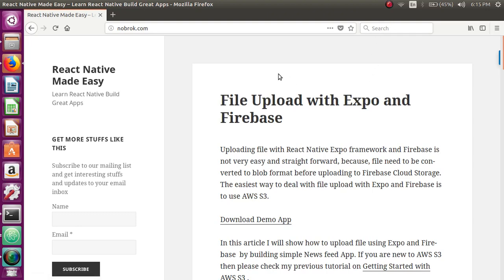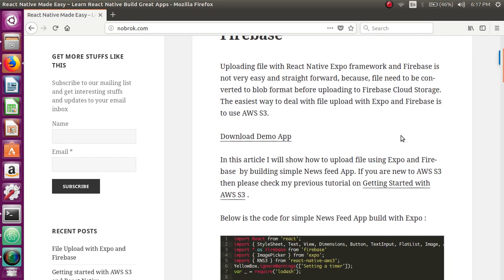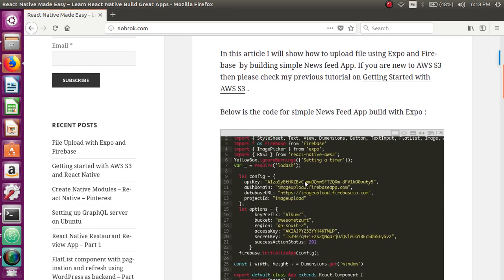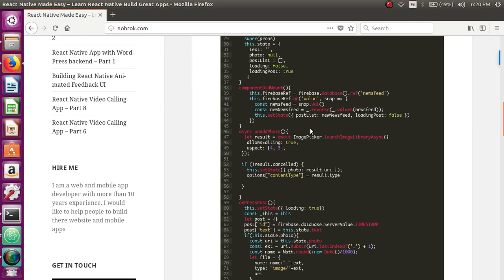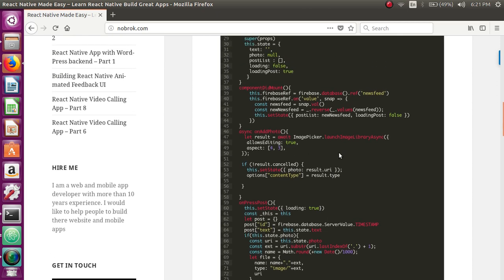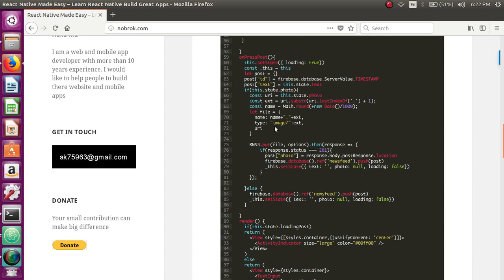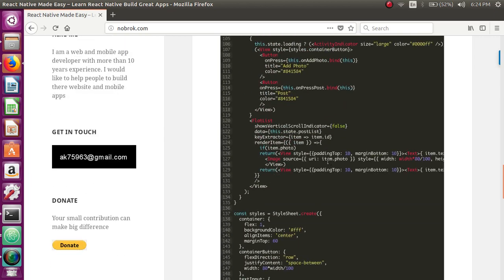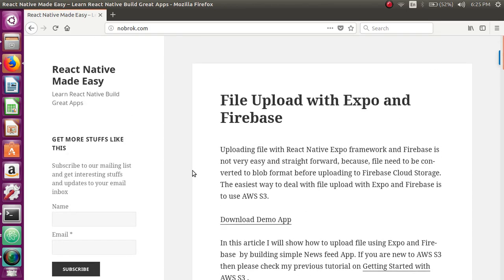File Upload with Expo and Firebase